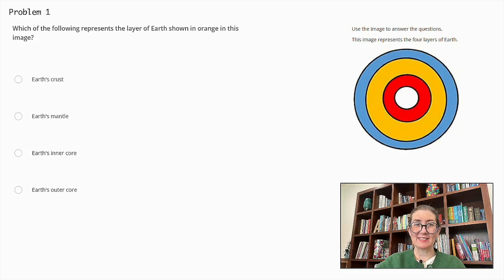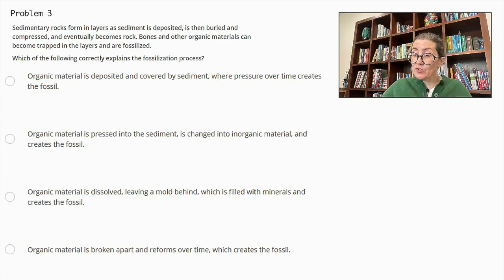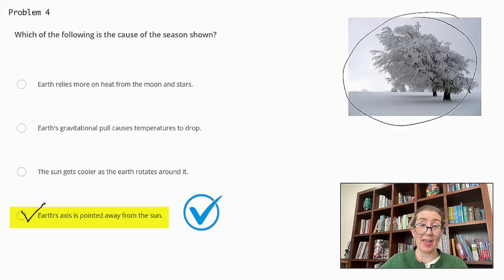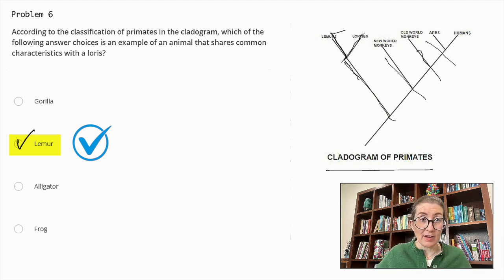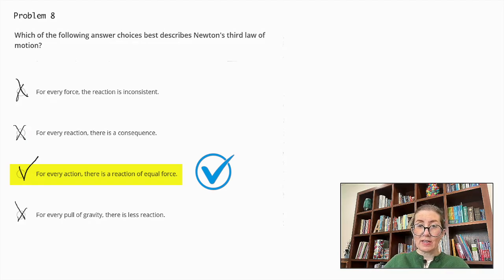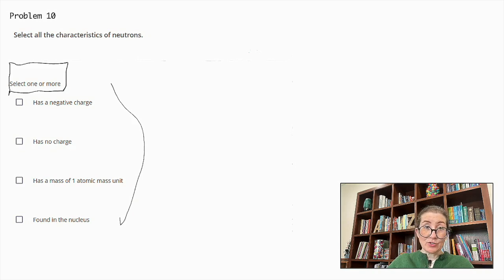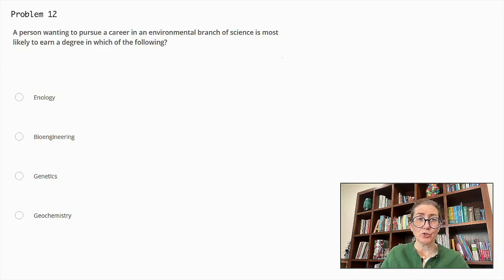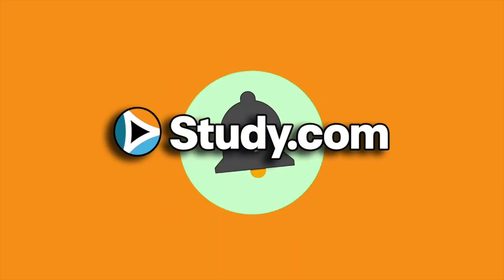Practice Questions for Praxis Elementary Education Science (5005) Full Exam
📣Looking for authentic practice questions for the  Praxis Elementary Education Science exam (5005)?

Join certified teacher and Praxis coach - Fiona - as we walk you through the types of Elementary Education Science questions that you are likely to face. This video will provide step-by-step solutions for each problem as well as strategy tips to help you save time & tackle any Elementary Education Science problem that comes your way.

🔗 LINKS 🔗

🔎 CHAPTERS 🔎

00:00 - Intro
00:32 - Question #1
01:11 - Question #2
02:43 - Question #3
04:49 - Question #4
06:20 - Question #5
07:29 - Question #6
08:42 - Question #7
10:09 - Question #8
11:31 - Question #9
13:03 - Question #10
14:25 - Question #11
15:57 - Question #12
17:15 - Question #13
18:35 - Outro